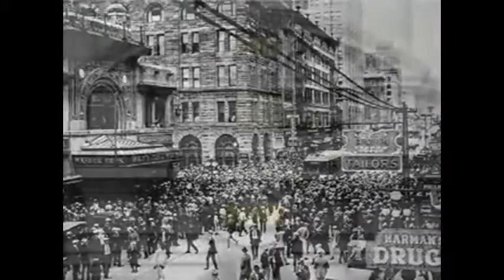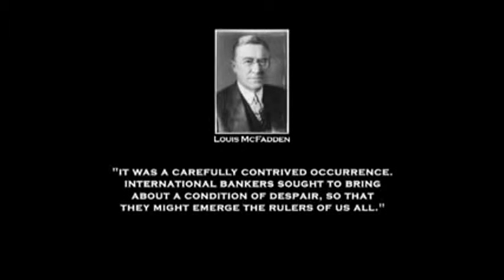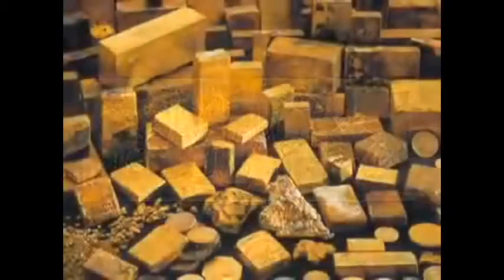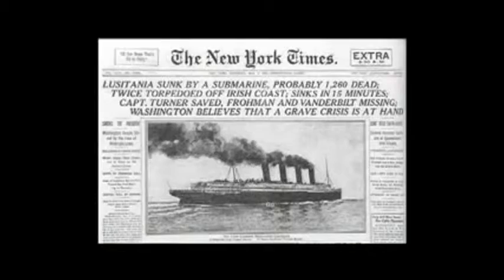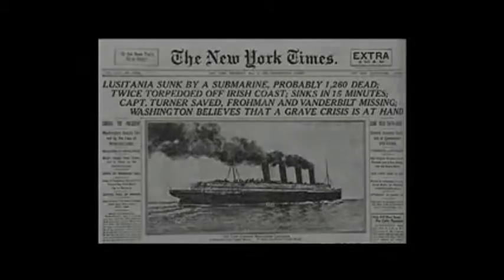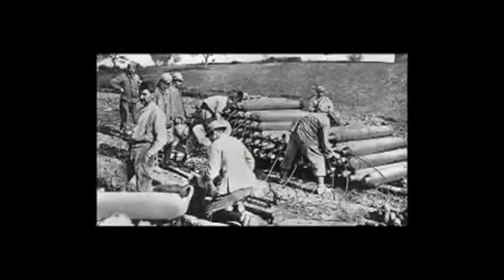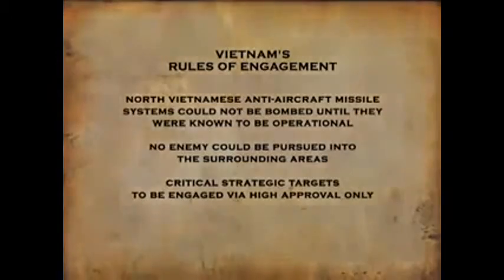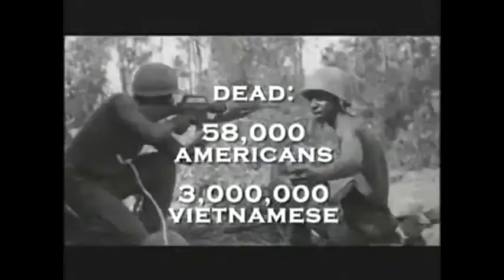History Of The Bankers And The Federal Reserve